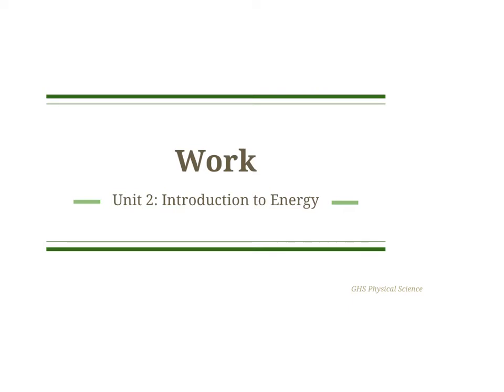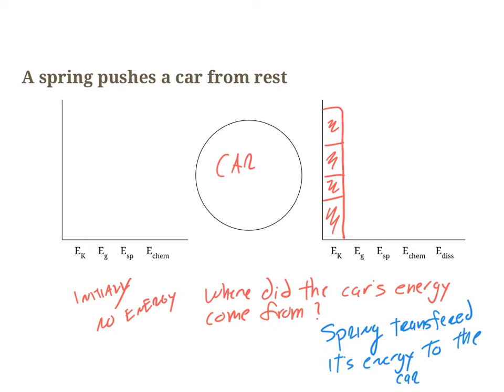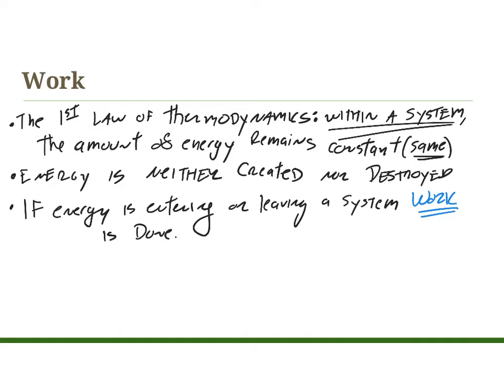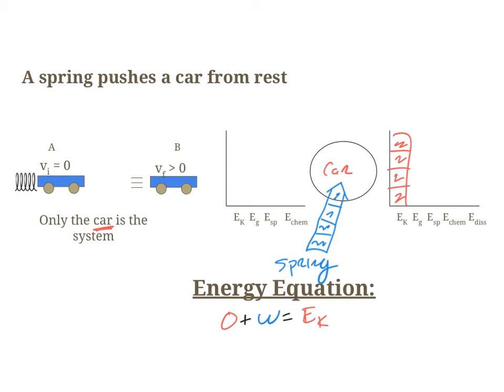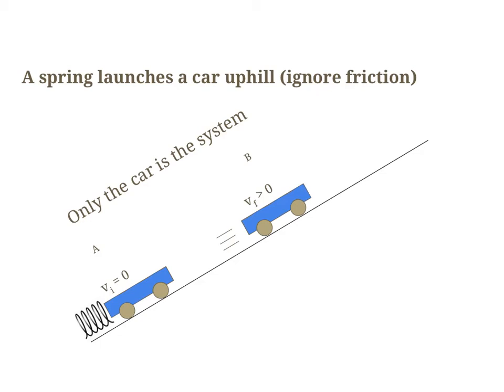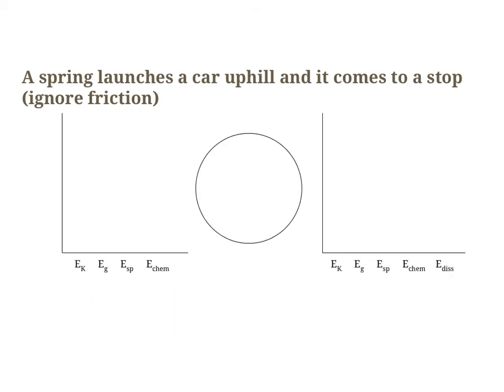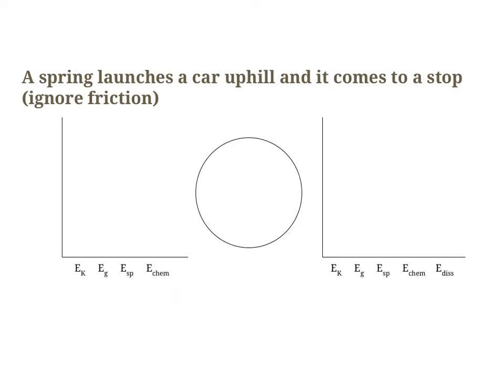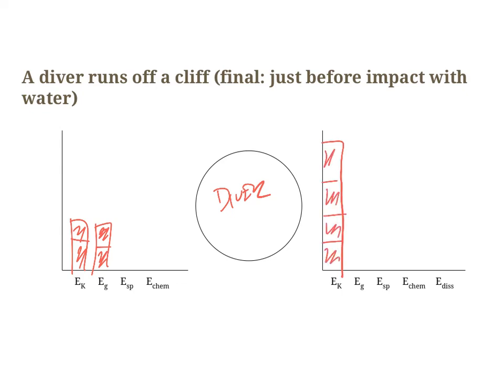U2 N3 Work